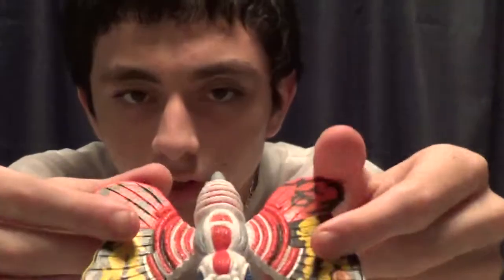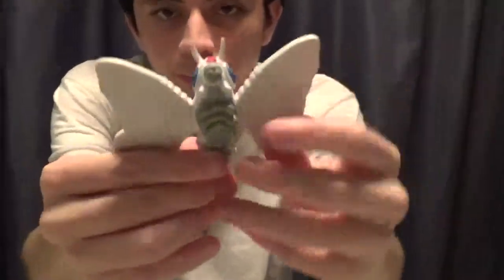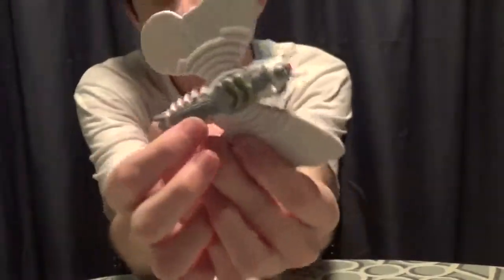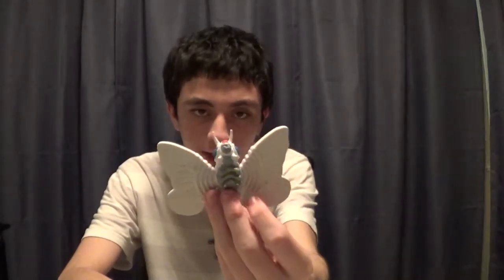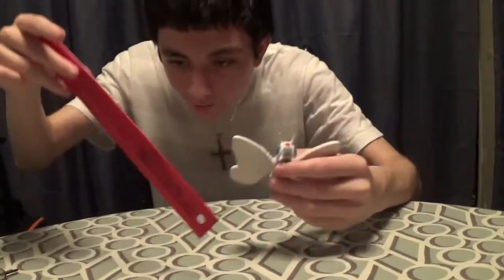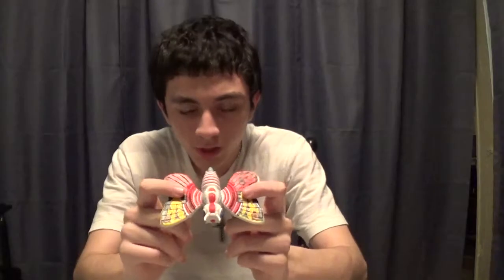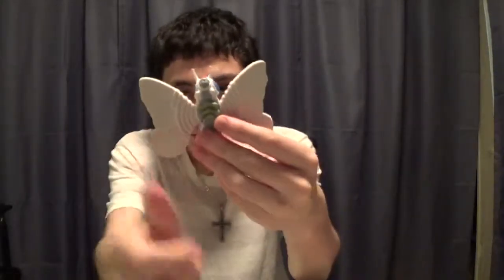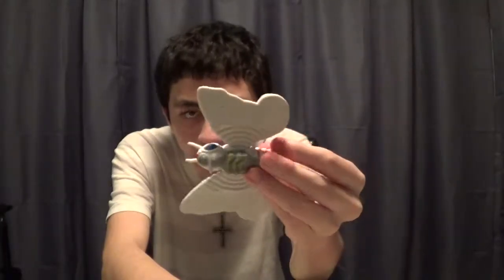Showa Mothra Figure Review